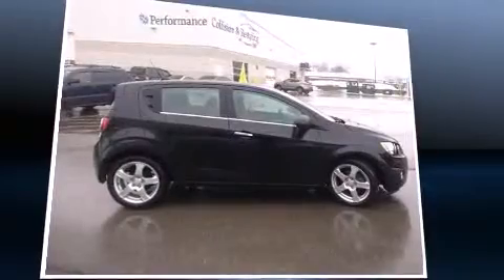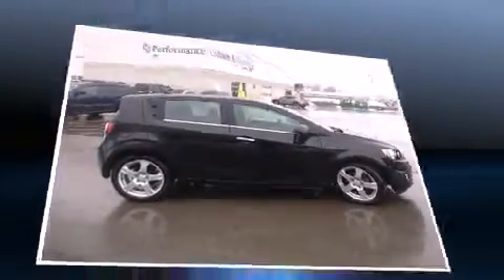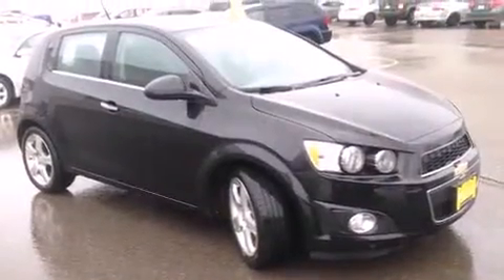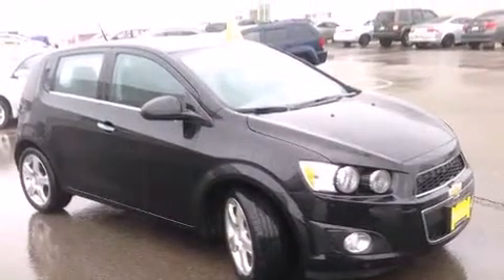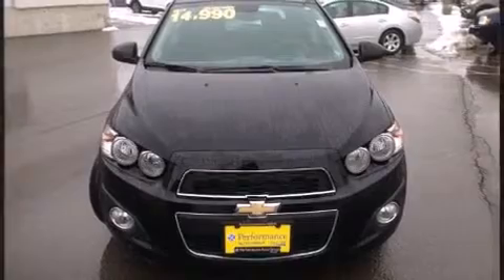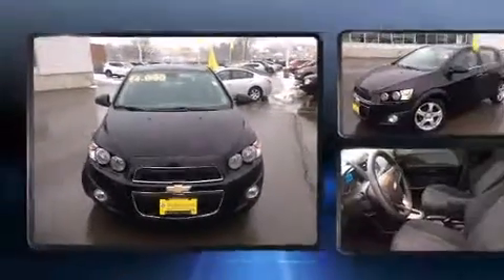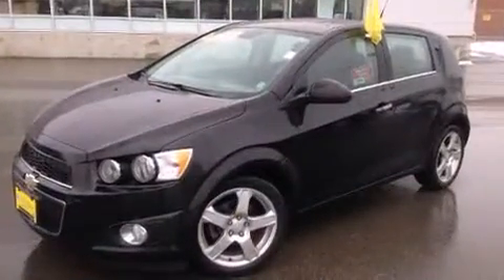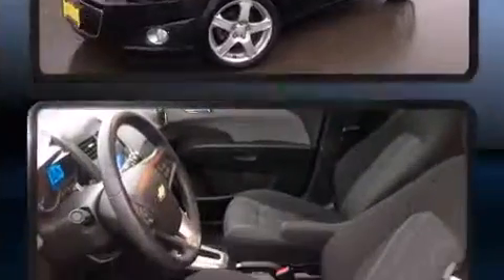2012 Chevrolet Sonic Very Fuel Efficient !!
Performance Hyundai EQUUS
342 Ontario Street
in ST CATHARINES, ON L2R 5L8

Step into the 2012 Chevrolet Sonic. This 4 door, 5 passenger hatchback still has fewer than 30,000 kilometers! Smooth gearshifts are achieved thanks to the 1.8 liter 4 cylinder engine, and for added security, dynamic Stability Control supplements the drivetrain. Chevrolet prioritized fit and finish as evidenced by: 1-touch window functionality, a tachometer, an outside temperature display, tilt steering wheel, power door mirrors and heated door mirrors, cruise control, and remote keyless entry. Storage solutions are integrated throughout the interior, demonstrating thoughtful attention to detail. In the event of a rollover collision, side curtain airbags provide additional protection for outboard seated passengers. Our experienced sales staff is eager to share its knowledge and enthusiasm with you. They'll work with you to find the right vehicle at a price you can afford. Come on in and take a test drive!